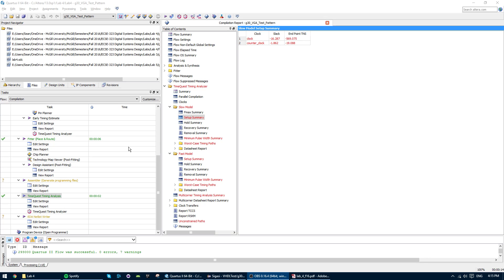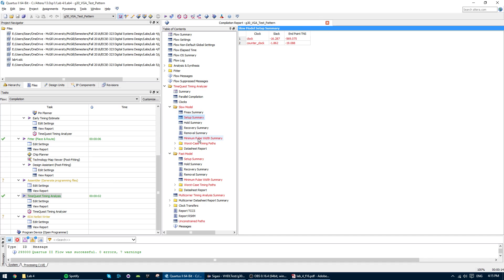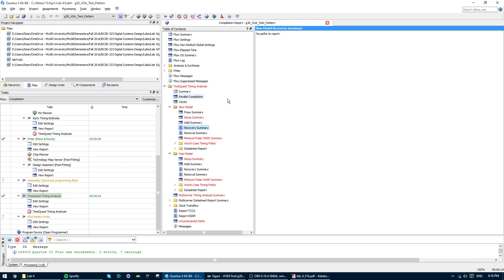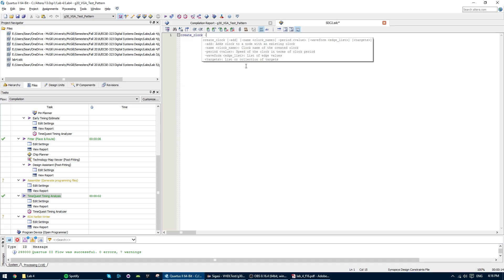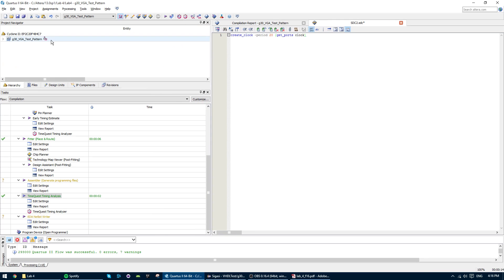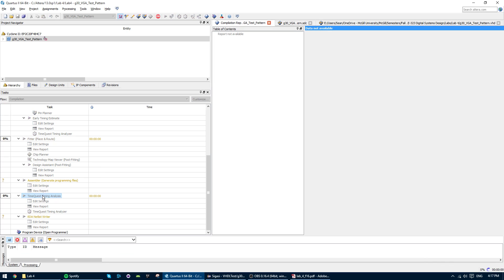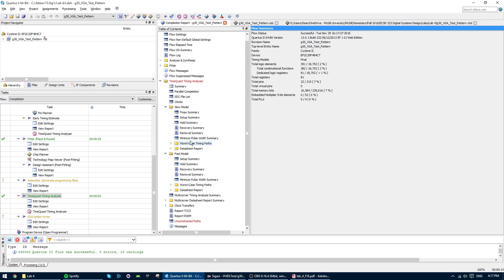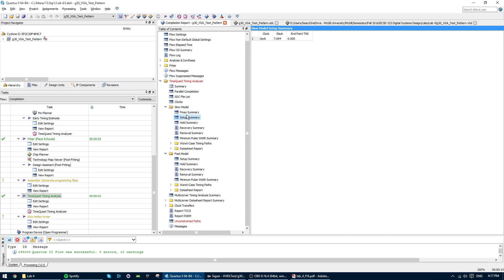[Quartus II] Set the clock in TimeQuest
How to fix the default clock for TimeQuest analysis in Quartus II.